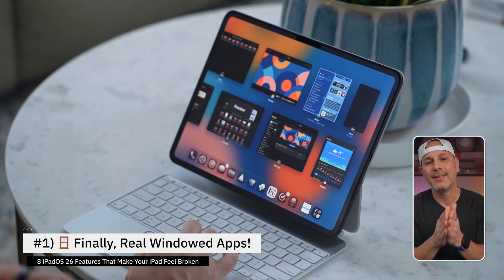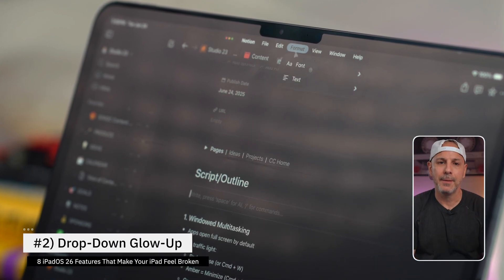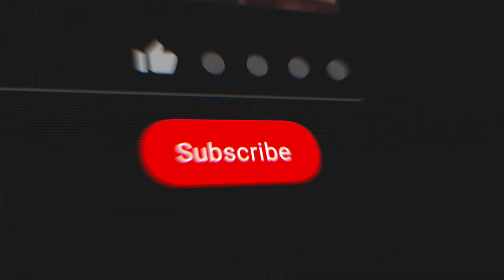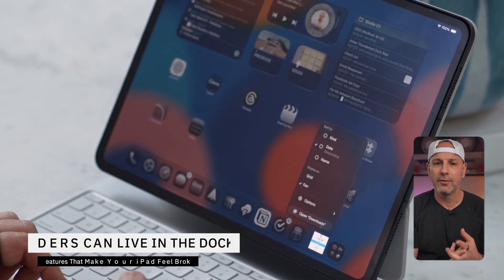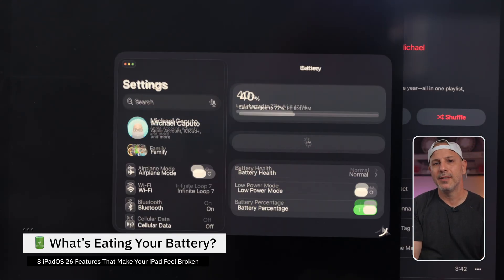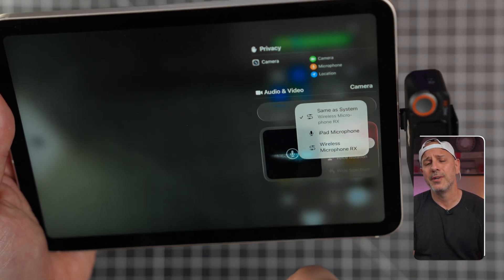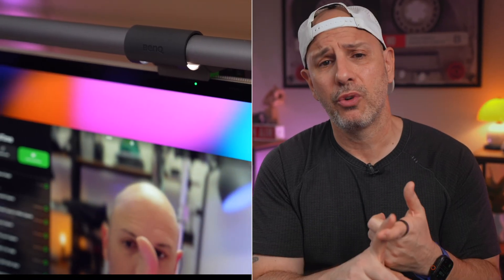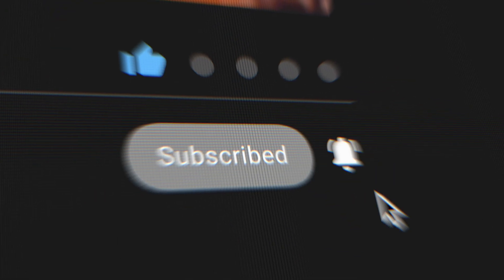8 iPadOS 26 Features That Are an Instant Upgrade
Your iPad didn’t need a full overhaul — it just needed this.
Here are 8 iPadOS 26 features that instantly level up your setup.

iPadOS 26 brings the biggest usability improvements in years — not by reinventing the iPad, but by quietly fixing the parts that always felt off. From real multitasking to default apps, a smarter Files app, and Mac-style menu bars, these are the features that finally make the iPad feel like it’s working with you.

This isn’t a wishlist. It’s what’s already here — and what’s coming to every iPad this fall.

Shop Keyboards
📍Buy the 11" Magic Keyboard for iPad Pro Link] 🛒

Shop Misc.